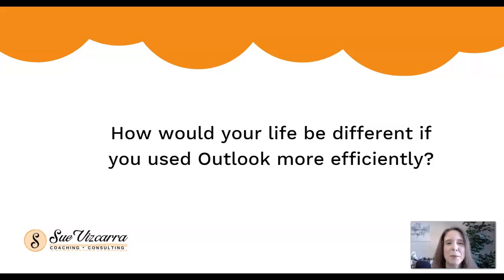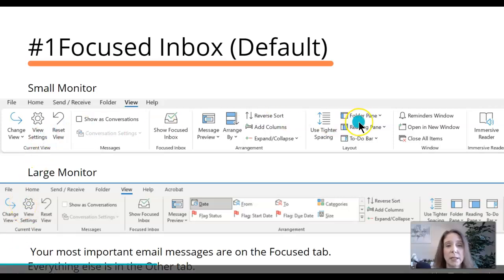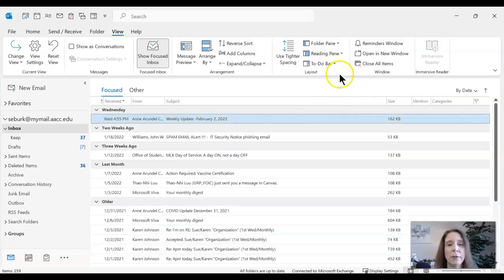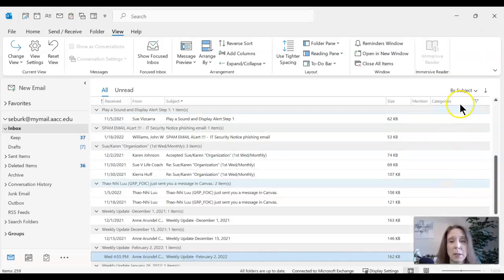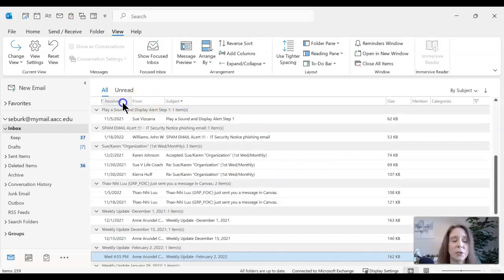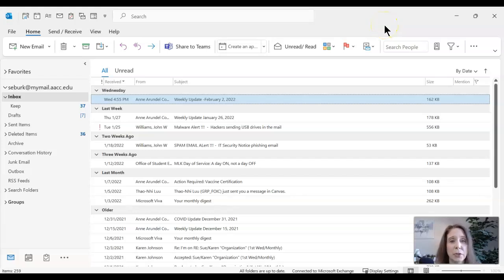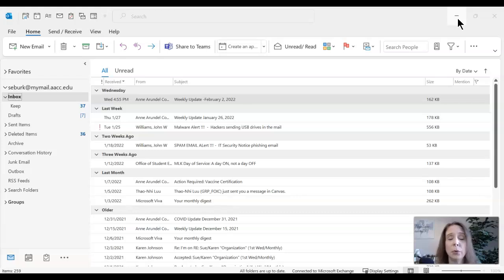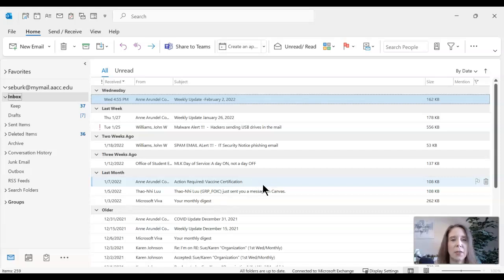Outlook Views for Beginners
Beginner's video exploring the different views in Microsoft Outlook including:

Focused Inbox
Reading Pane
Folder Pane
To-Do Bar
Message Preview
Arrange Columns
Sort Emails
Ribbon Layout
Display Settings
Zoom
Resize Window

I'm Sue Vizcarra, a full time Project Manager / Technology Trainer with a master’s degree in Distance Education. In my previous life, I served as an executive assistant to CEOs and CFOs across industries. Leveraging technology to manage time, projects, and digital assets is my superpower. What's yours?

If you answer yes to any of the following, you may benefit from a Digital Declutter Consultation:
1) Is your current strategy interfering with productivity?
2) Are you a professional who needs confidential tech support?
3) Are you an entrepreneur with a million ideas taking you in multiple directions at once?

If you learned something today, consider supporting this channel by sharing this link with friends and coworkers